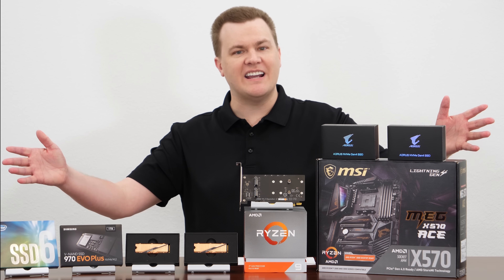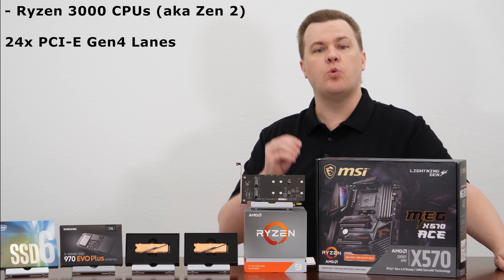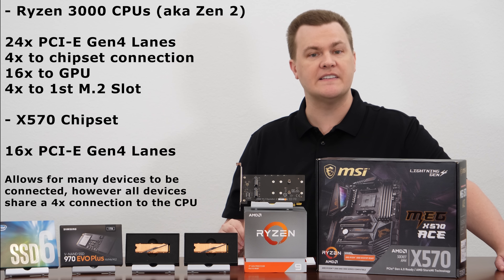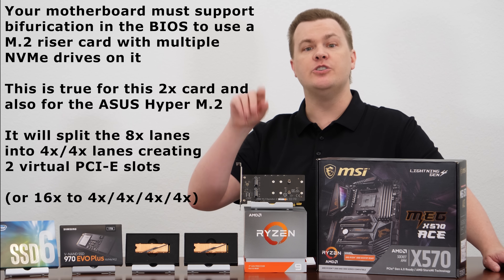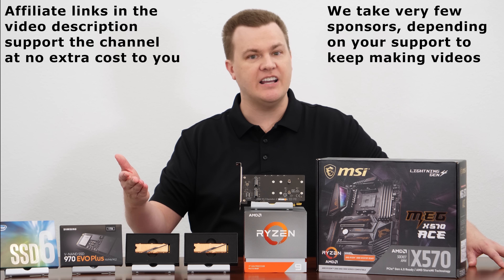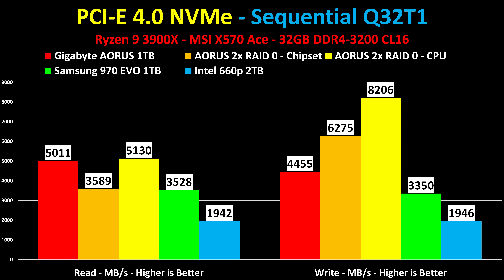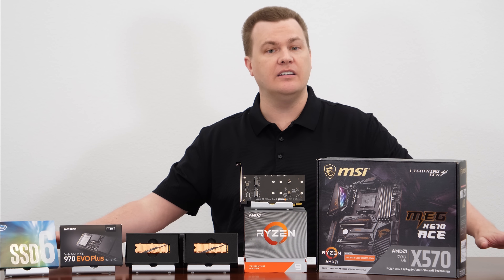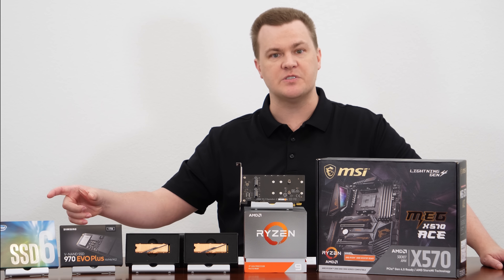2x NVMe in RAID 0 — Double The Speed? — PCI-E 4.0 Tested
RAID 0 - Worth it for NVMe SSDs? - Today we're testing that with a pair of PCI-Express Gen 4 NVMe SSDs.
— Links to All Drives, Expand Video Description —

Gigabyte AORUS Gen4 - @Amazon

Intel 660p - @Amazon

Samsung 970 EVO - @Amazon

The above "Non-Plus" version is only a few percent slower than the below "Plus" drive.

Samsung 970 EVO Plus - @Amaozn